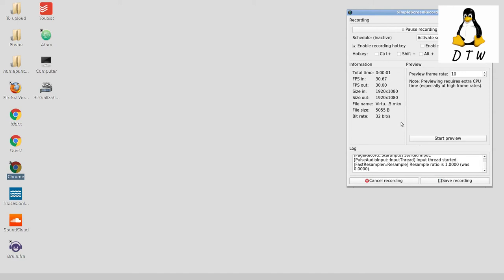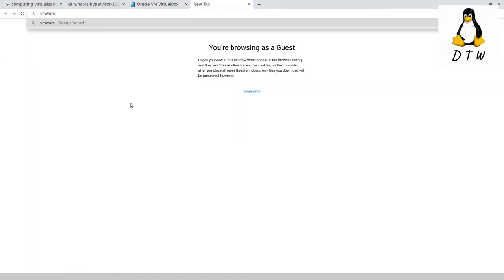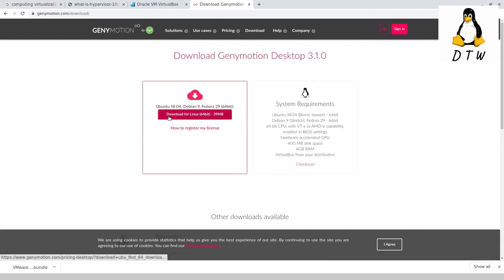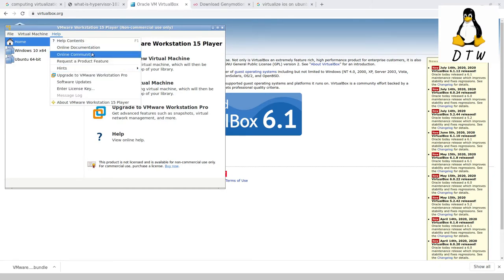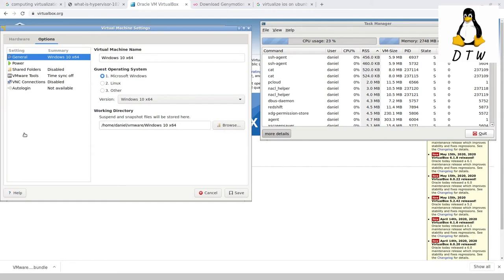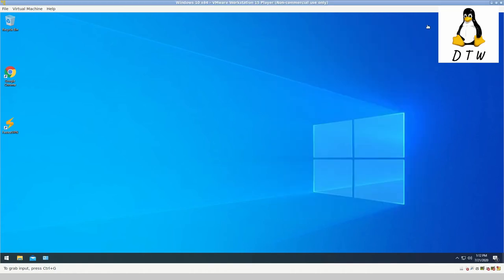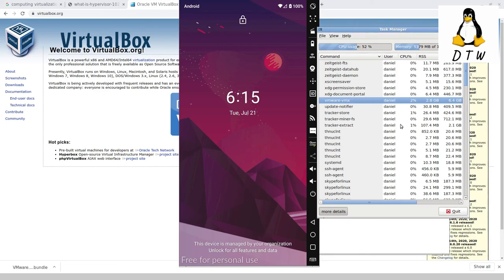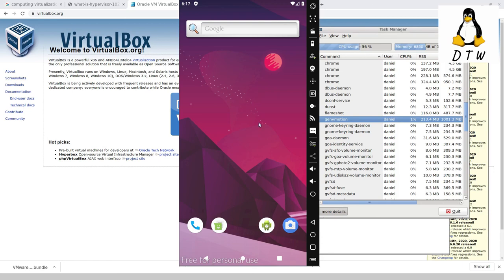Virtualizing Android and Windows on Ubuntu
What operating systems can you easily virtualize on Ubuntu Linux and which are more difficult? I provide a run through of how to virtualize Android and Windows using Genymotion and VMWare Workstation Player.